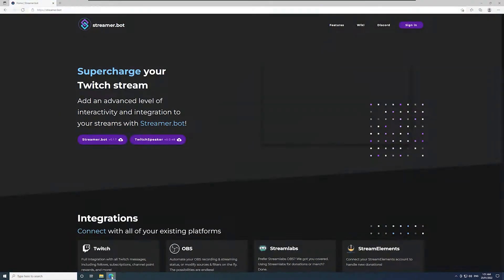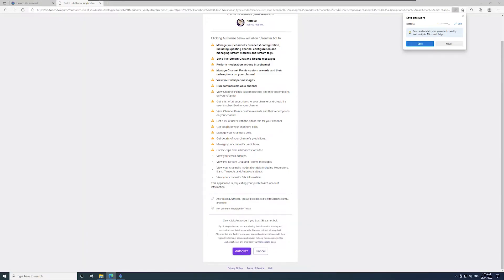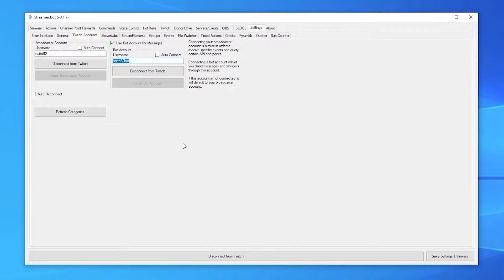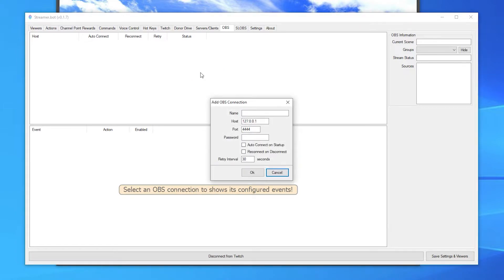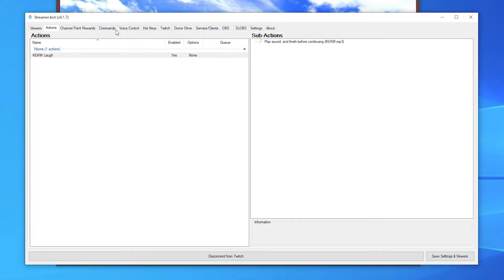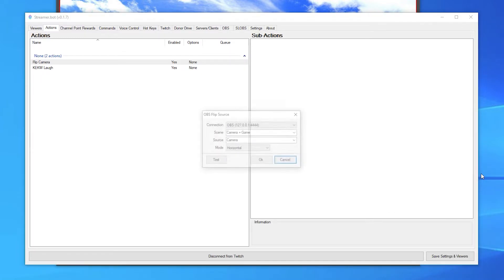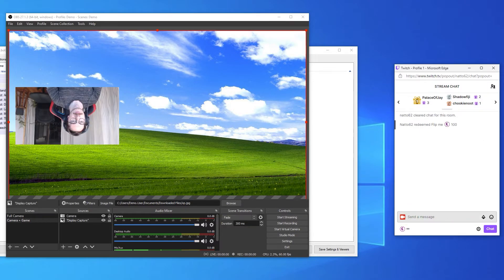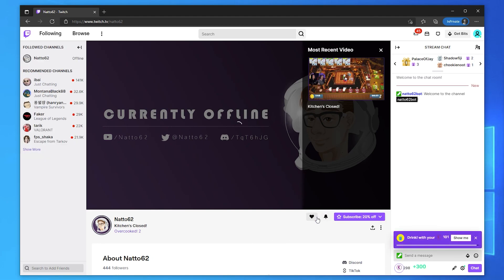The BEST Chat Bot for Streaming! - Streamer.bot Tutorial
Take your stream to the next level with Streamer.bot! Streamer.bot is a chat bot with a ton of functionality to help make your stream more unique. In this video I go through how to set it up, and show some basic examples of things you can do to help you get started with using it.

Here are the sandbox reports for "Streamer.bot.exe". Note: they might say there is "suspicious" or "malicious" activity, but if you review the activity you'll see that it's not malicious and is just the intended behaviour of the installer.

0:00 Intro
0:28 Set up
1:06 Connect Twitch
1:31 Connect Streamlabs / StreamElements
2:07 Connect OBS
3:00 Example 1
3:59 Example 2
5:02 Example 3
5:48 Outro